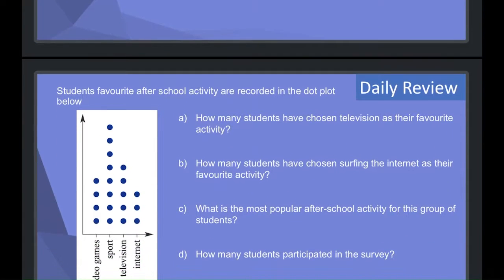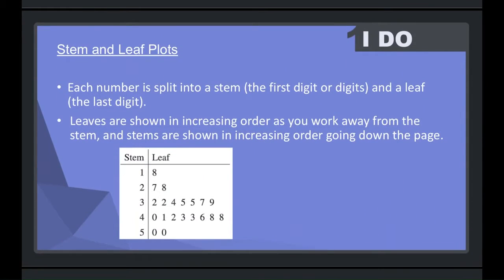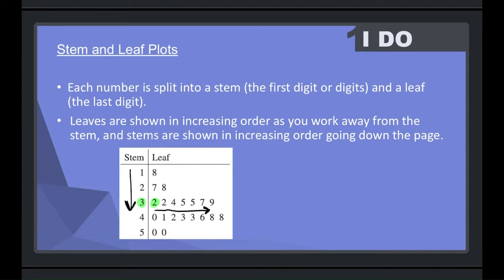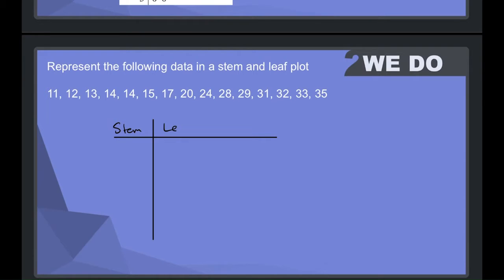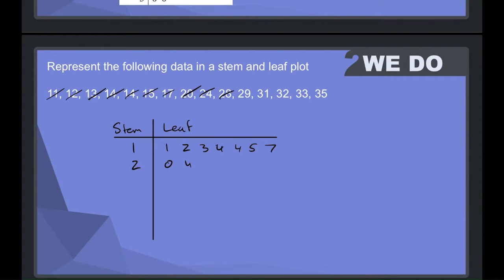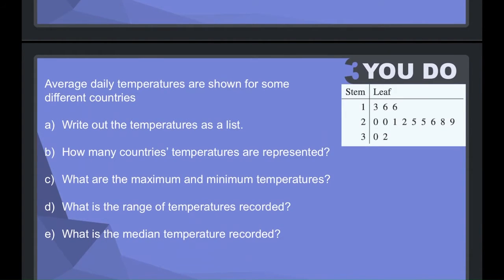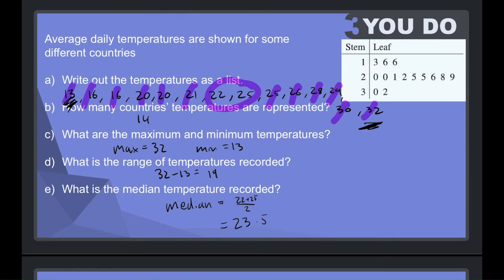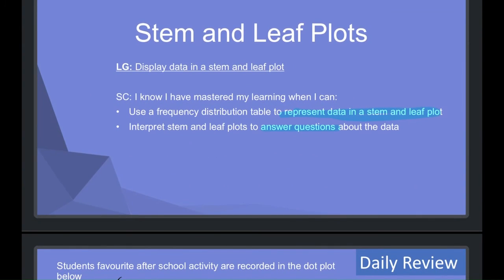Stem and Leaf Plots